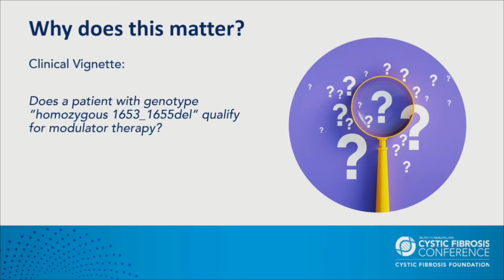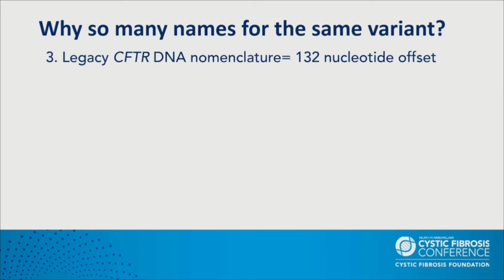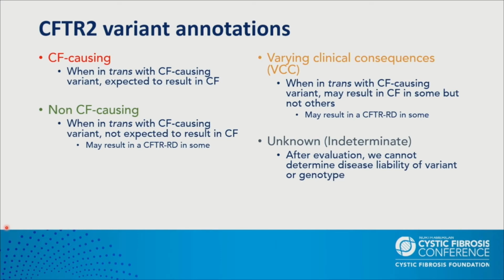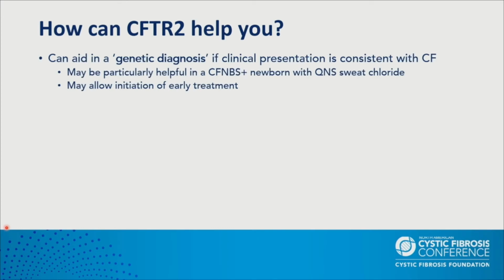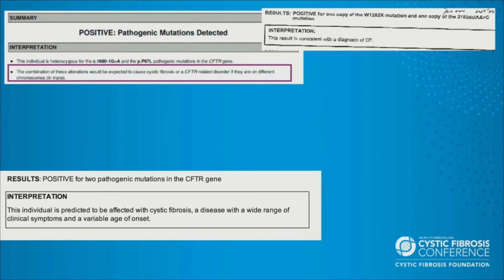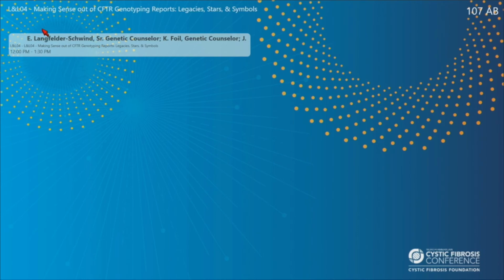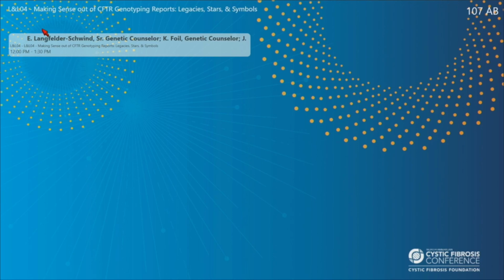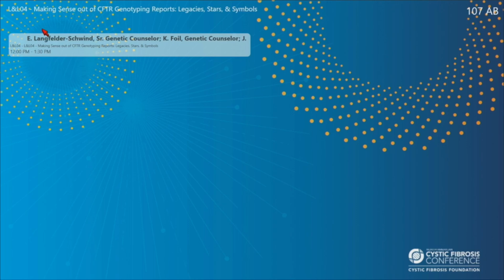NACFC 2022 | L&L04: Making Sense out of CFTR Genotyping Reports: Legacies, Stars, and Symbols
CFTR genetic testing reports can be challenging to decode - c.1521_1523delCTT may at first seem like a novel or rare CFTR variant, but it's another way of describing F508del. In this session, we define basic terms of CFTR variant nomenclature, provide case examples, and describe common pitfalls when reading CFTR genotyping reports. We will offer strategies and resources for genetic testing report interpretation and discuss ways to break down the complex report language to have meaningful discussions about genetic test results with CF care team members, patients, and families.